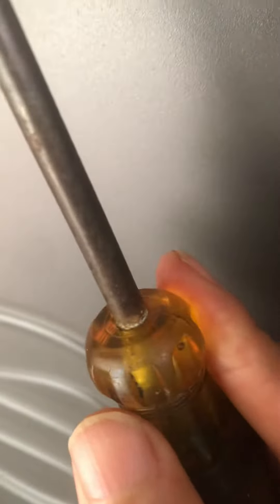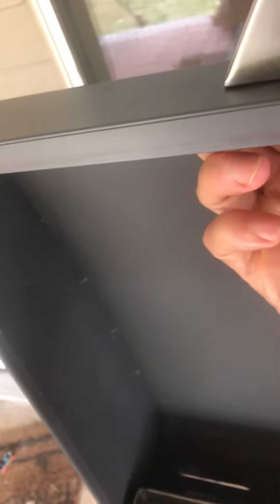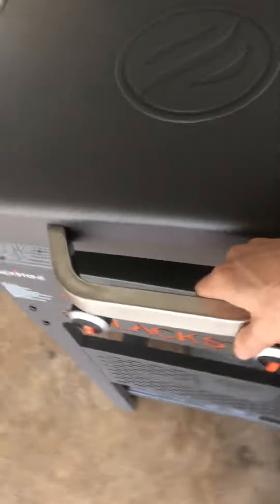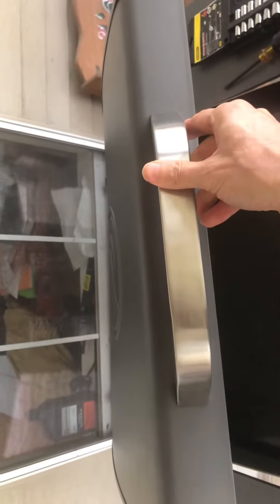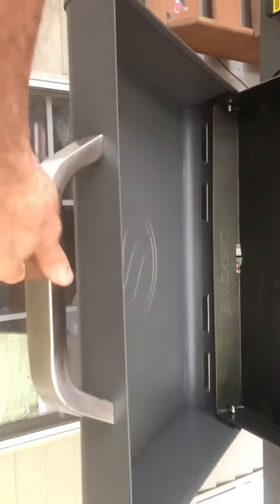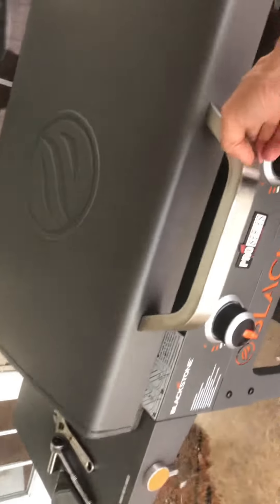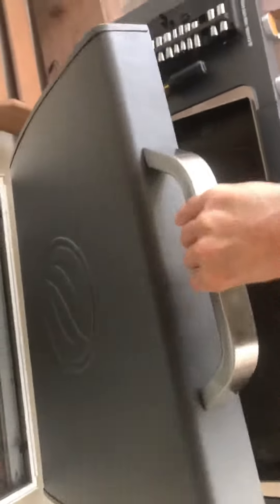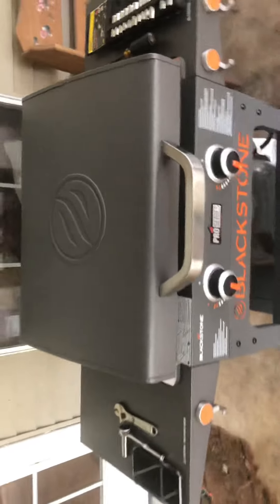Blackstone hood not right- warped